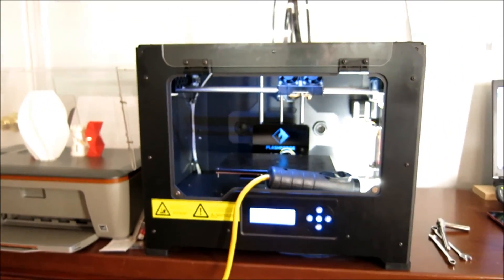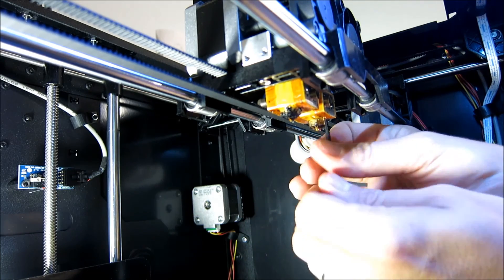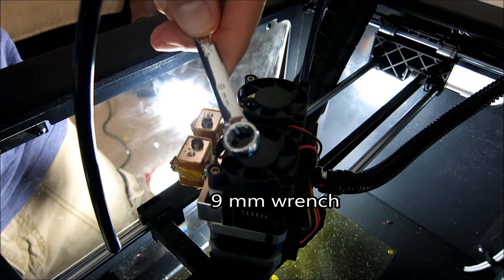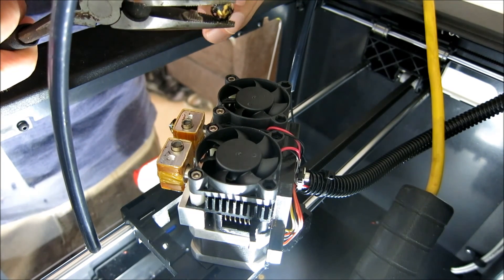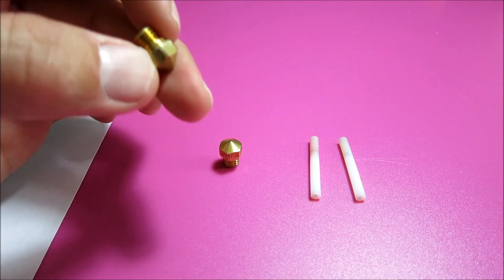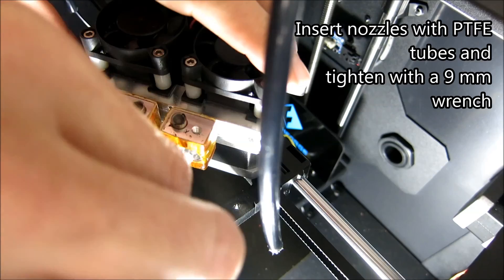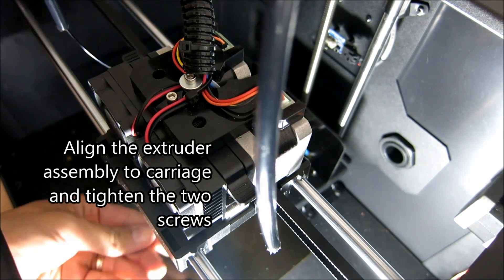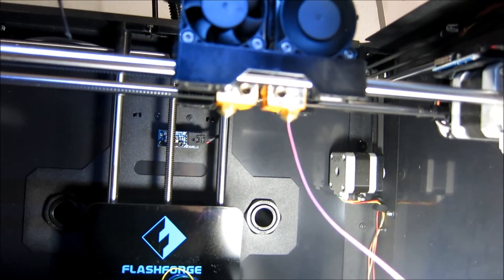Flashforge Creator Pro ABS Nozzle Cleaning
Cleaning the Flashforge Creator Pro. Several months ago one of my extruders starting producing bad quality prints and eventually stopped working. The easy thing was to remove the gear assembly and clean the feeder gears. I completed that and still had print issues. The next step was to remove the nozzles and clean them with Acetone.
The video is my process of removing the nozzles and PTFE tubing, cleaning the nozzles, replacing the PTFE tubing and  putting everything back together.
NOTE: I only use this printer for ABS, so there may be other more efficient ways of cleaning PLA. Acetone breaks down ABS very fast and seems to be the best way to clean ABS clogs and jams.
WARNING: Acetone is very flammable. Use in well ventilated areas.